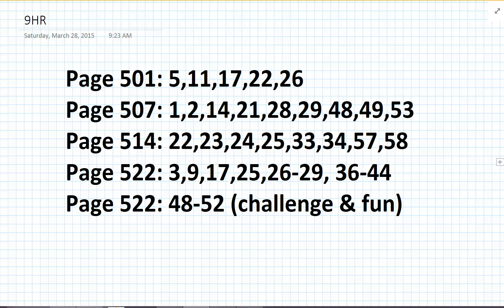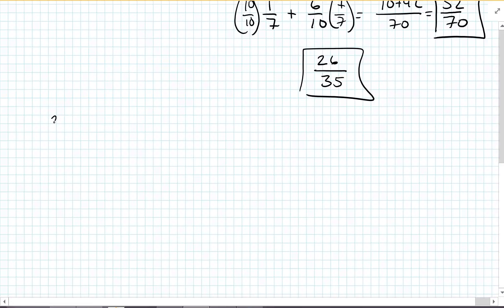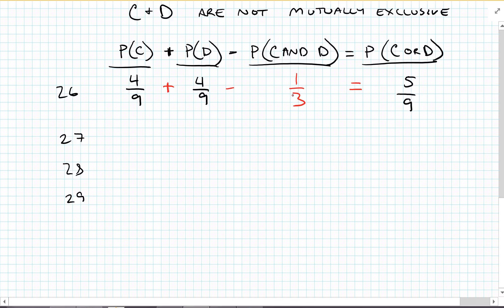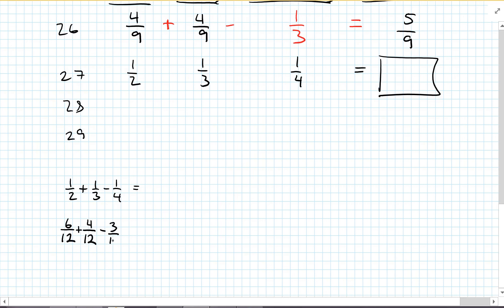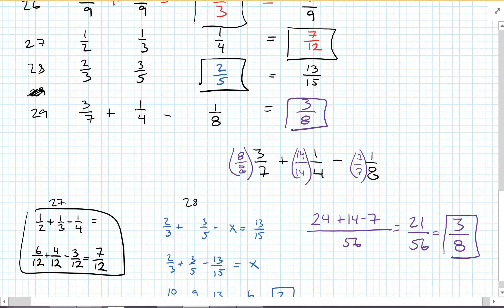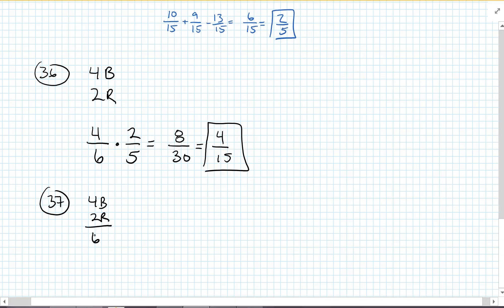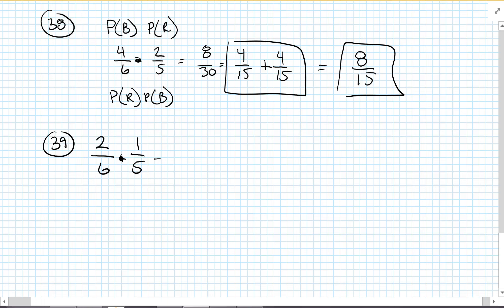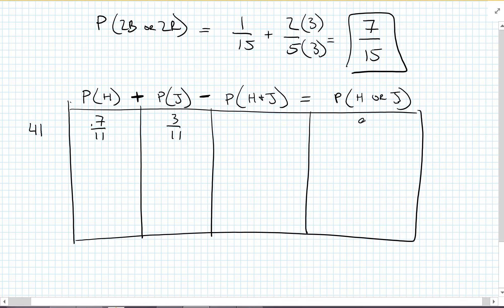Algebra 2: 9.7 Review page 522